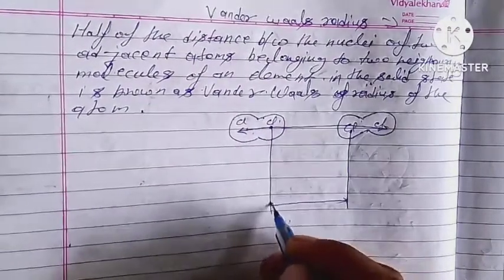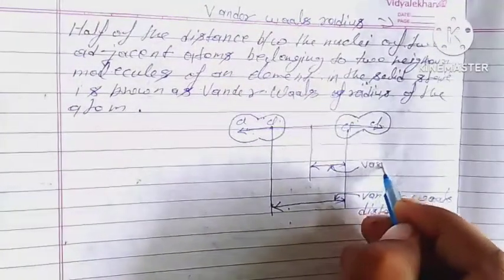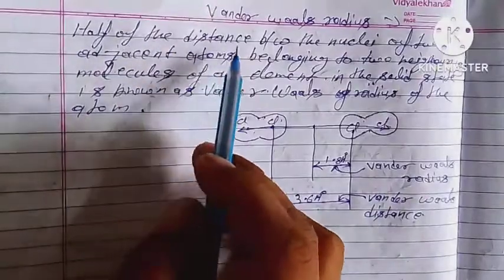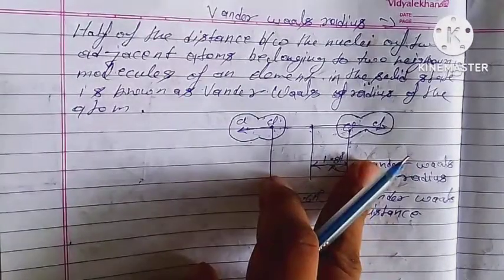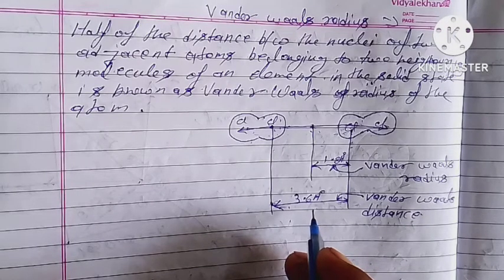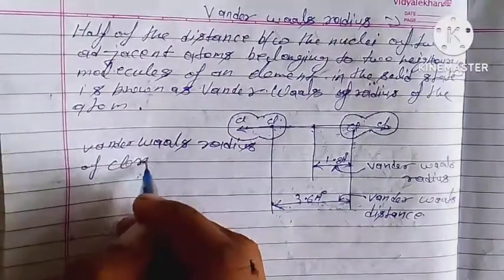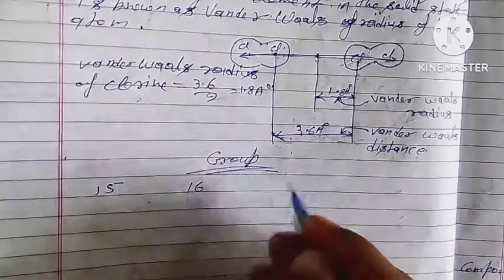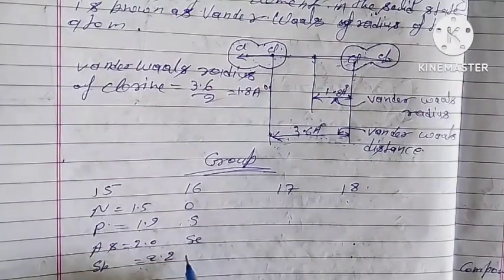Vander walls radius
Vander Waals radius
periodic properties